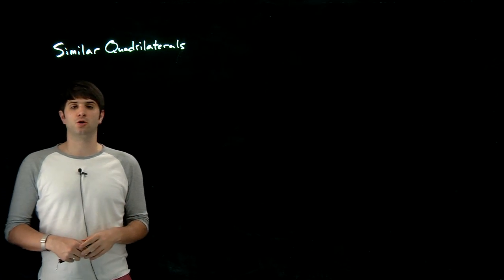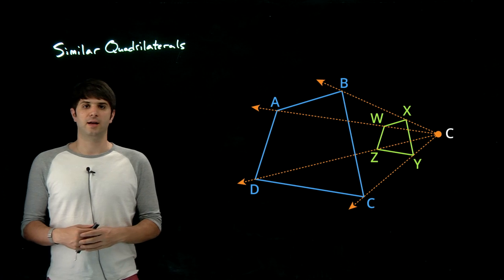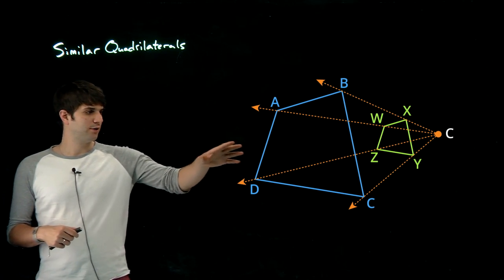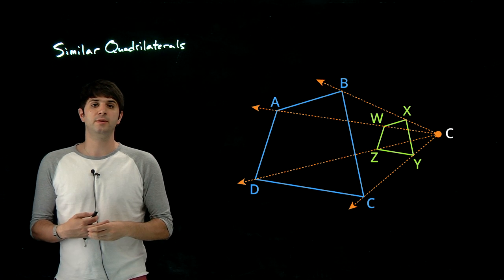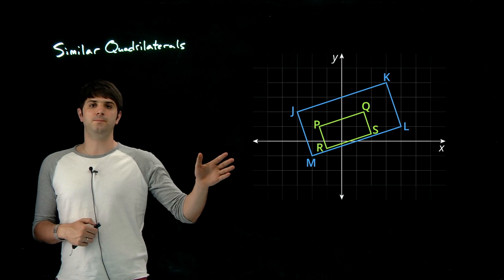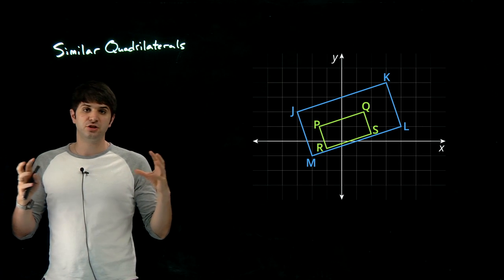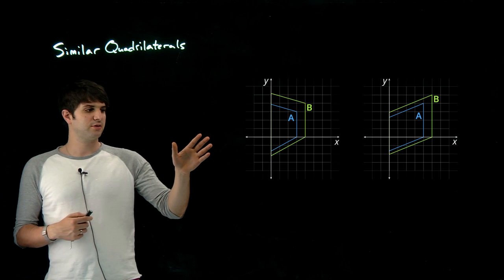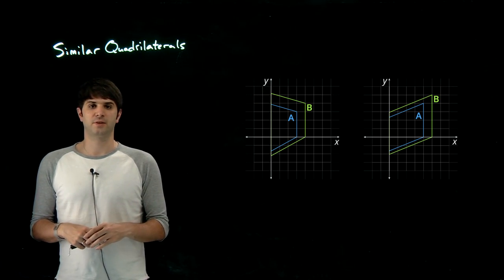Similar Quadrilaterals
What are the properties of similar quadrilaterals? We'll use these properties and apply them to problems.

SSAMCAST
Share Knowledge. Inspire Change.